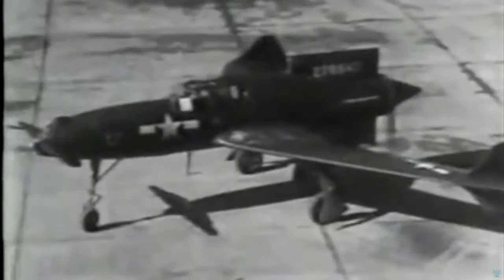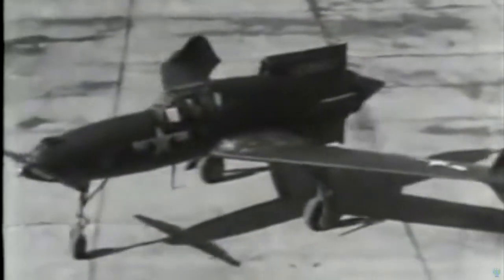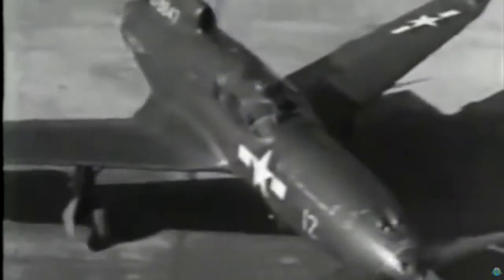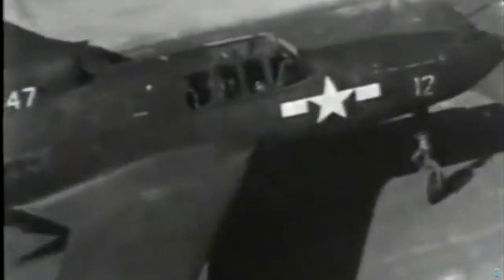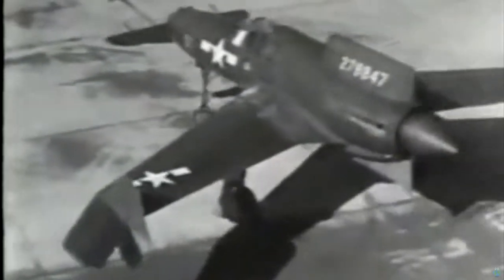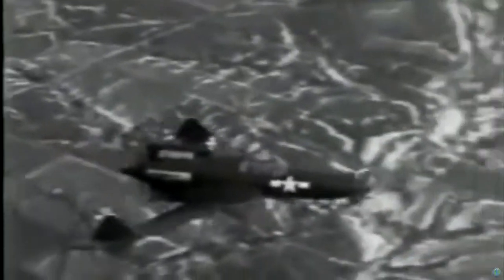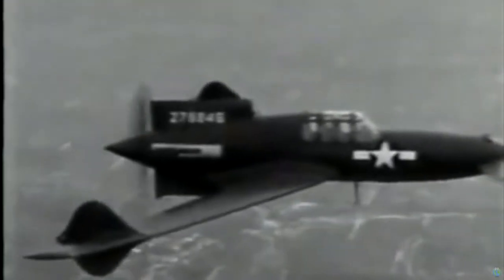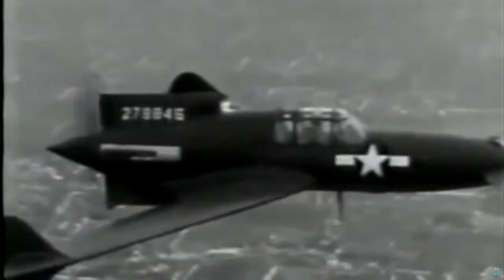The Curtiss Wright XP 55 Ascender Prototype Aircraft